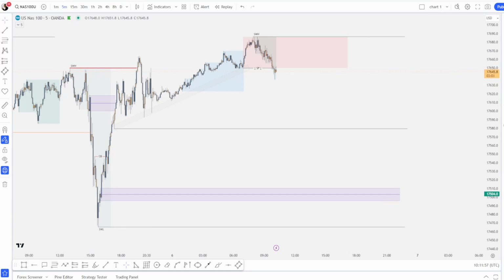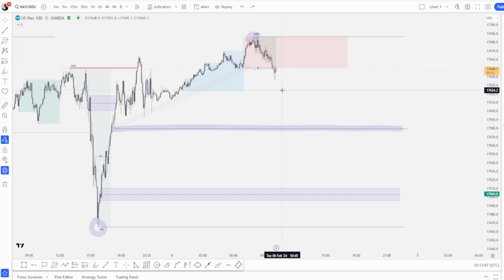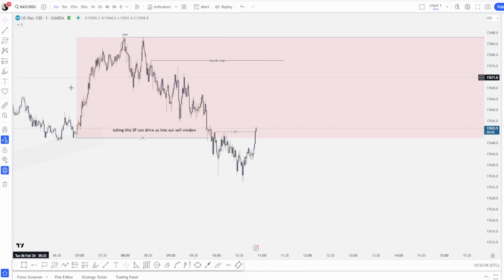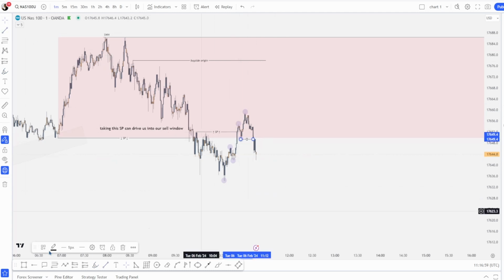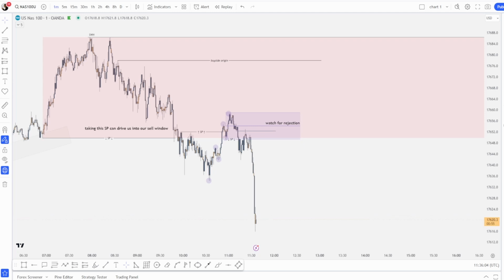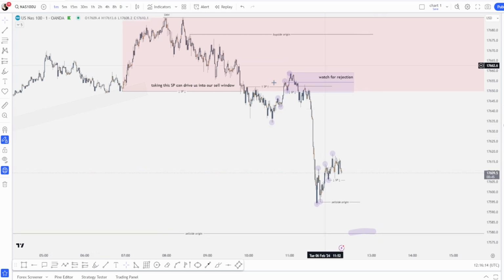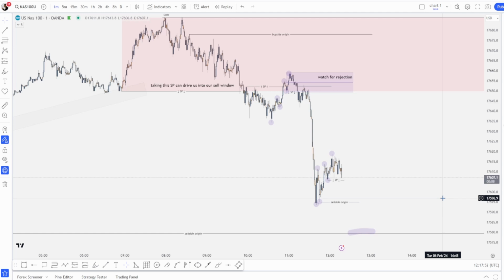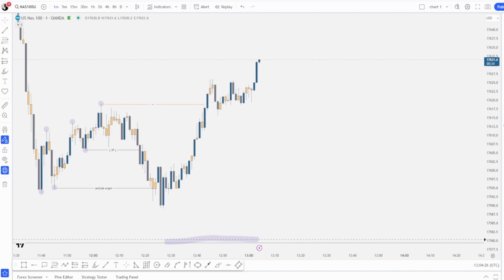NASDAQ LIVE forex - SELL Scenario 06/02/24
Connect with over 2500 members and stay up-to-date with the latest trends in the major pairs by joining our Discord channel